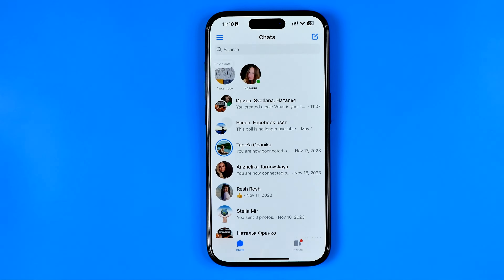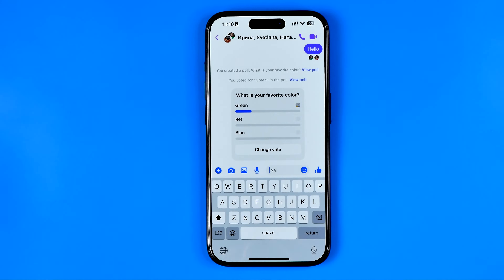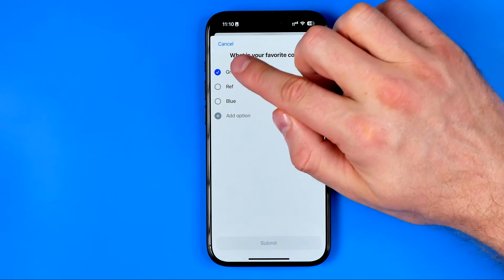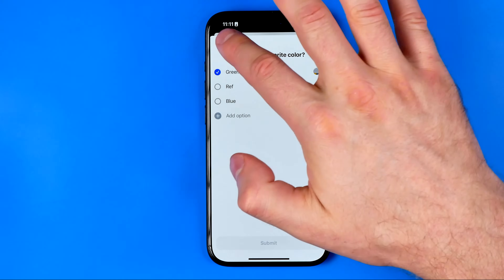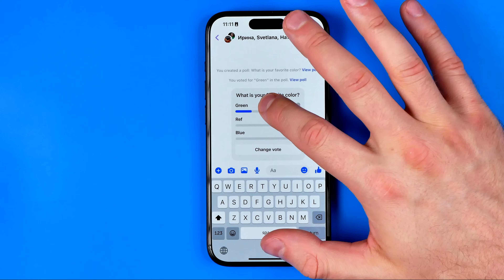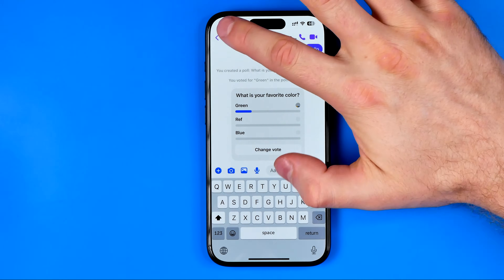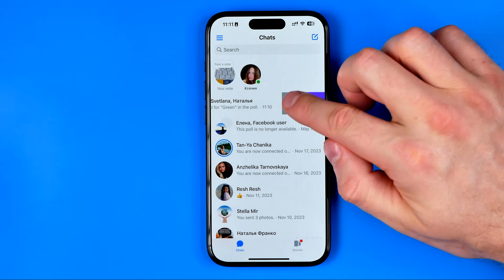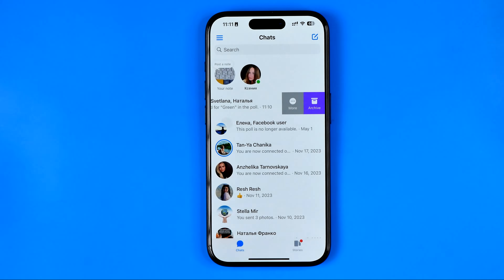How to Delete a Poll on Facebook Messenger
Here's how to delete poll on facebook messenger! In this video I will show you how to delete a poll on facebook messenger. Be sure to watch the video to the very end. You will learn how to delete a poll in messenger. That's easy and simple to do!